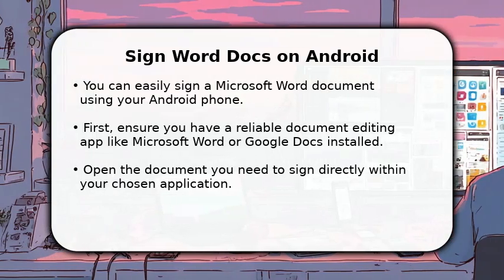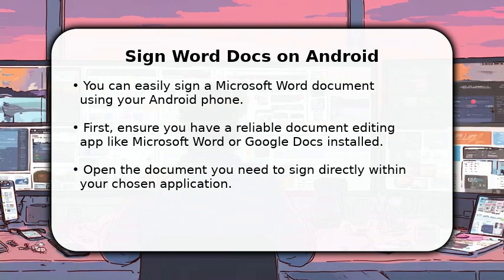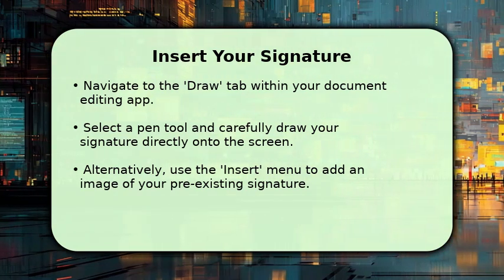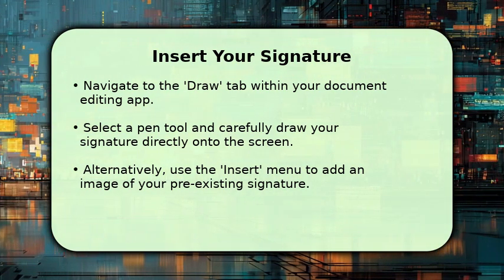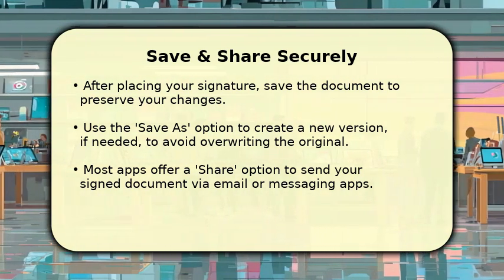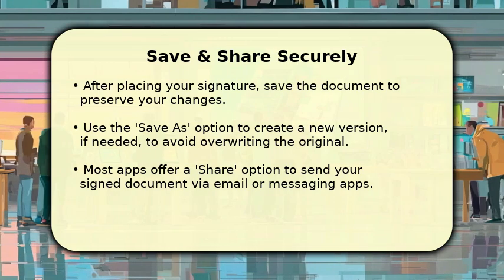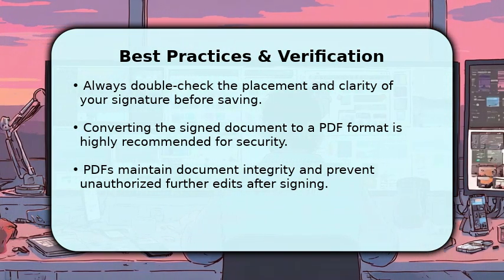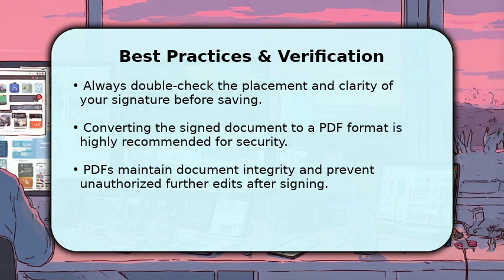How To Sign Word Document On Android Phone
▸ :^) Need to sign a Word document directly on your Android phone? Look no further! This comprehensive guide will show you exactly how to digitally sign Word documents on your mobile device, making your life easier and more efficient. Learn step-by-step methods to add your e-signature to any Word file using just your Android phone, without needing a computer. Whether you're dealing with contracts, forms, or important paperwork, you'll discover how to effortlessly fill and sign documents on the go. Master mobile document signing and streamline your workflow today!